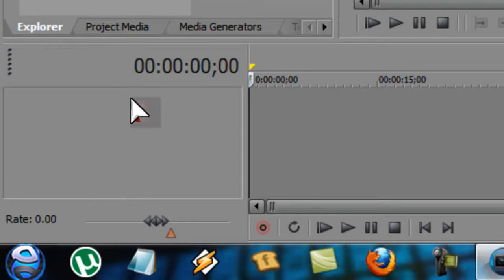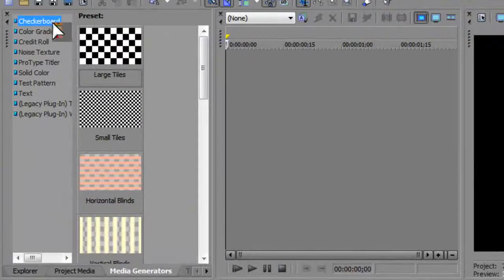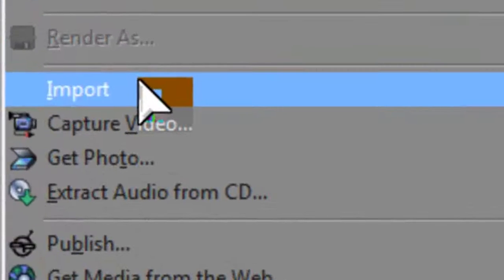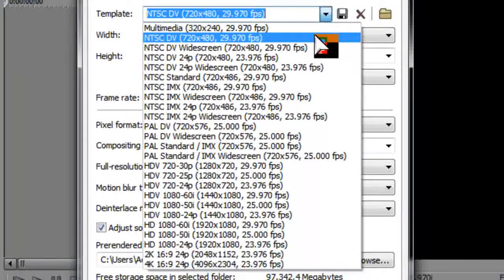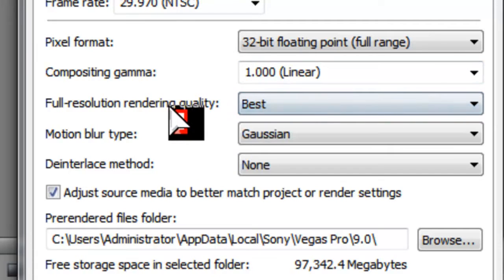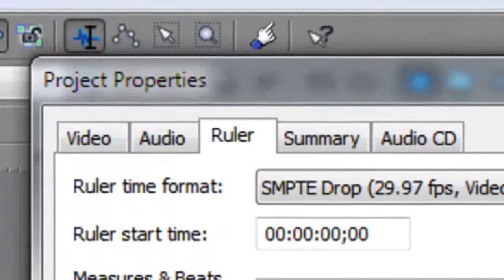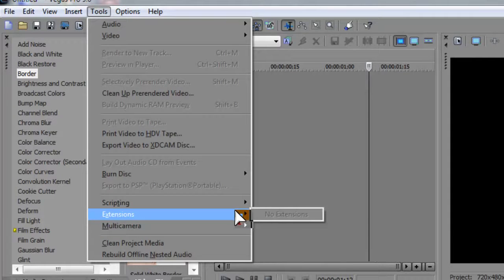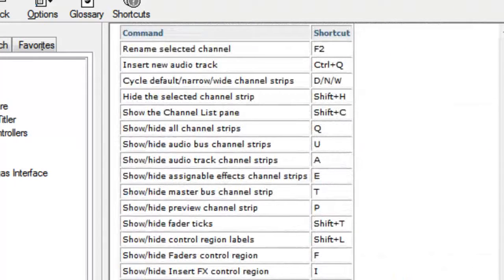Video Tutorial 1 - Sony Vegas Inroduction.flv